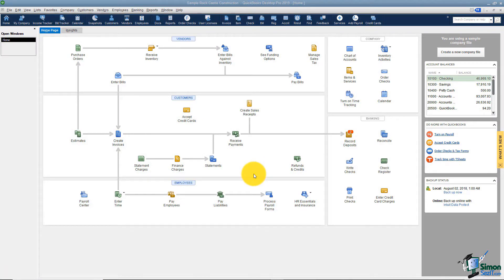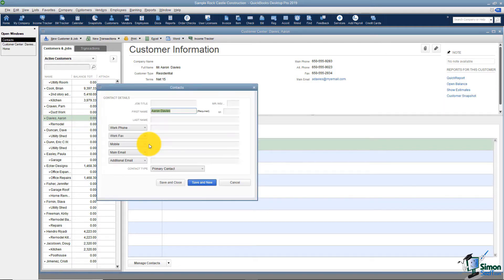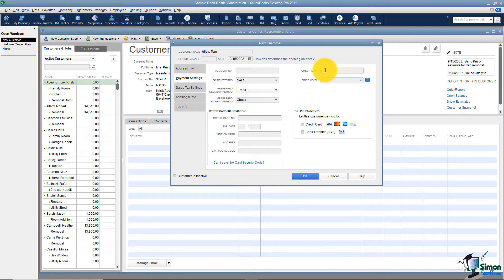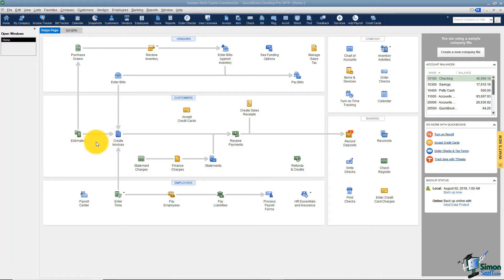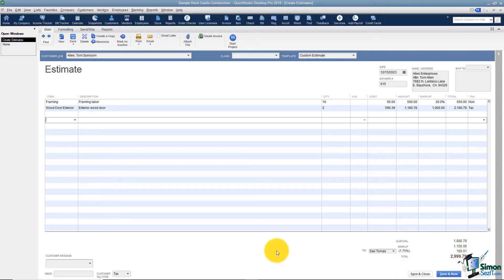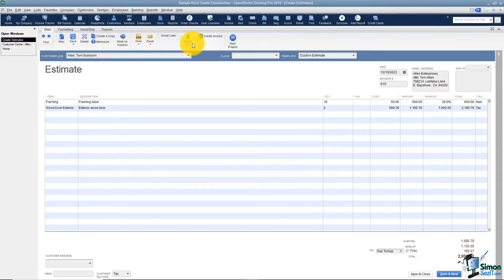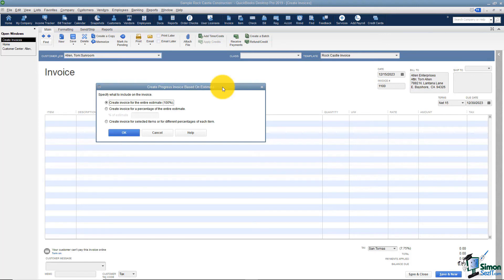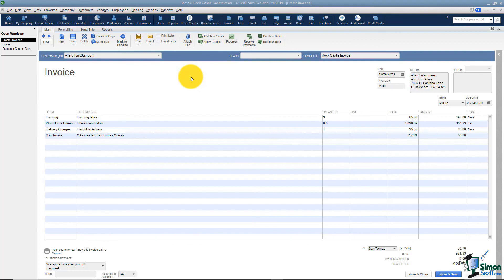QuickBooks Pro 2019 Tutorial Part 3: Estimates and Invoices in QuickBooks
During this QuickBooks 2019 training tutorial video, we look at how to work with customers and jobs in QuickBooks. We’ll then move onto invoices in QuickBooks 2019 and estimates in QuickBooks 2019.

00:07 - Working with Customers & Jobs Part 1
09:49 - Working with Customers & Jobs Part 2
18:38 - Estimates Part 1
28:14 - Estimates Part 2
35:51 - Invoicing From Estimates Part 1
44:23 - Invoicing From Estimates Part 2
49:56 - Invoicing Customers For Products and Services